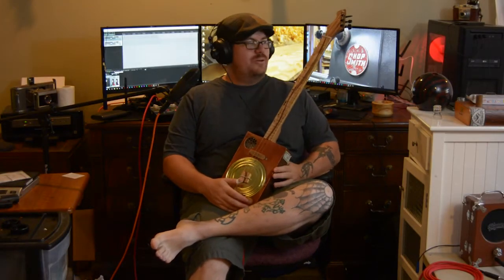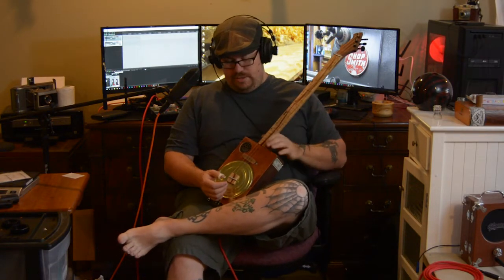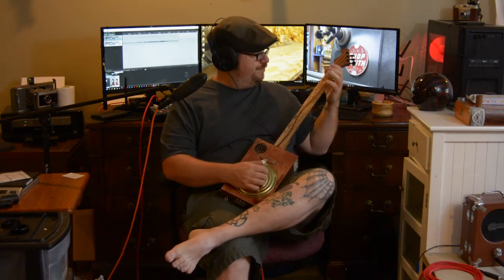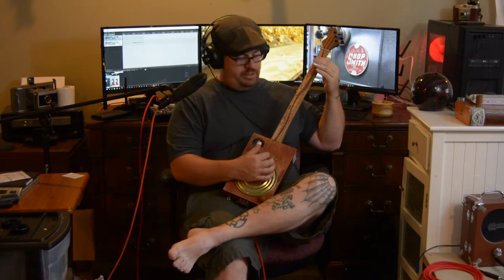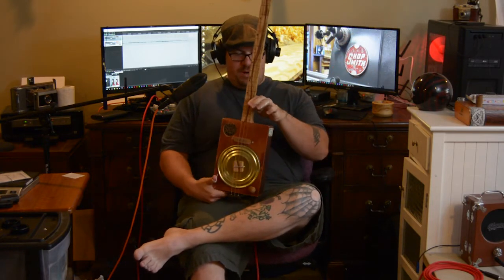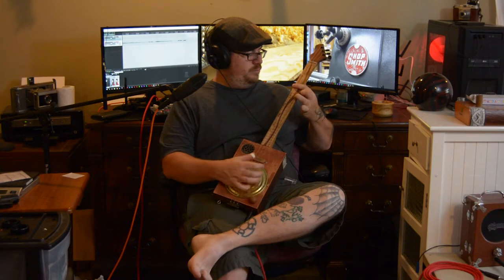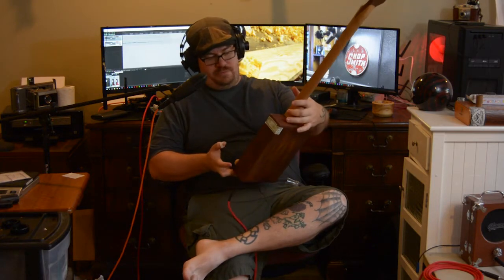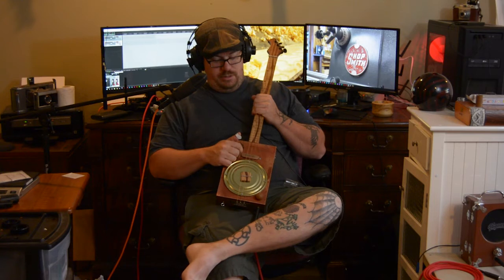Handmade 3 string fretless Acoustic Electric Cigar Box resonator Guitar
This is a hand built (by me) Cigar box guitar. The scale length is 24" just short of a Gibson.
The neck is oak, mahogany and alder, and  is hand sanded to 1000 grit leaving it nice a smooth.
For the finish on the neck I used boiled linseed oil and past wax for a nice natural finish. The pick-up is hand wound and also wax sealed, giving a nice single coil tone.
This CBG was all hand made, also there is marks and things in the wood, but this gives the guitar its unique look and feel and is also a joy to play.